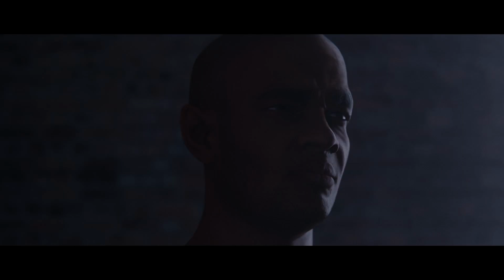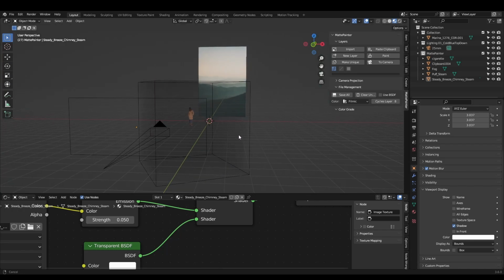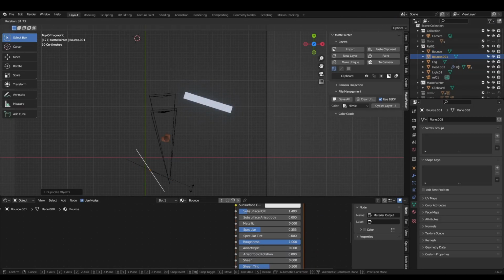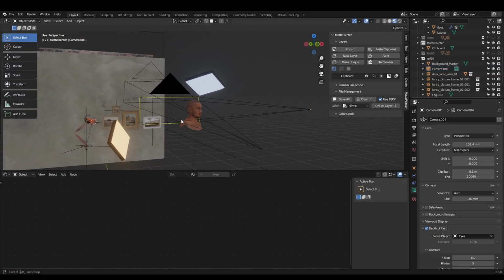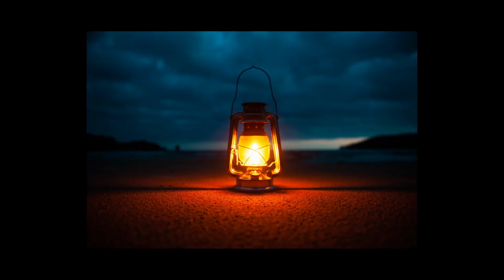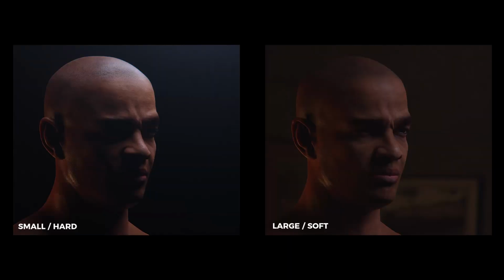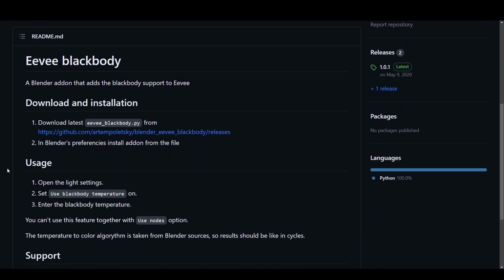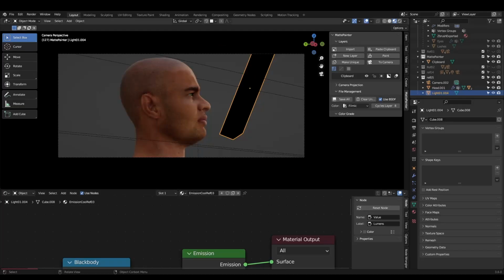Master Lighting in Blender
hello 😋 here's how I light things in Blender

Lighting Reference 02: ANNISOKAY - Throne of the Sunset